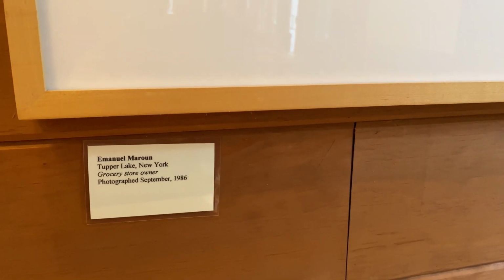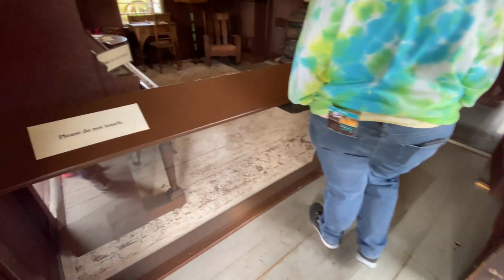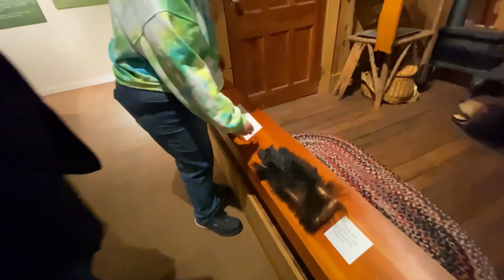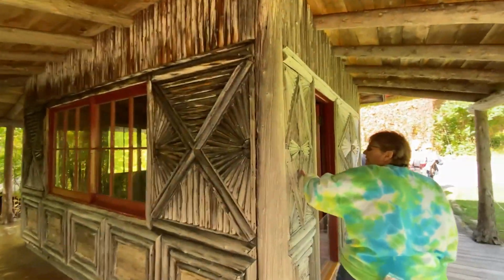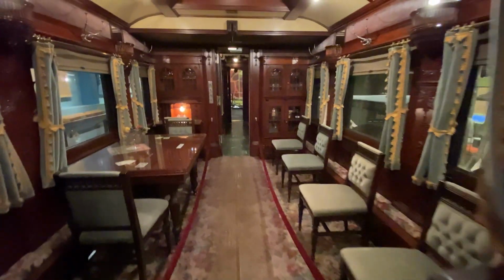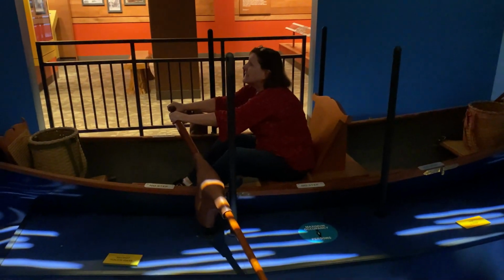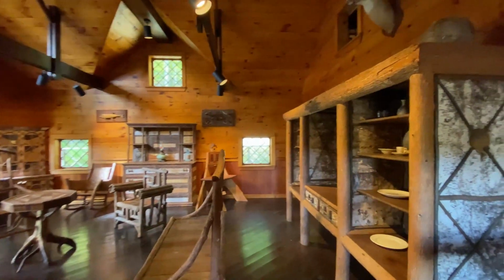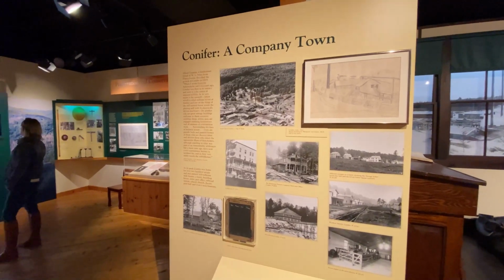Exploring the Blue Mountain Museum. A lot of local history. 10/1/22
Took a walk through The Adirondack Experience A.K.A Blue Mountain Museum.  There's so much local history.  Very informative and fun.